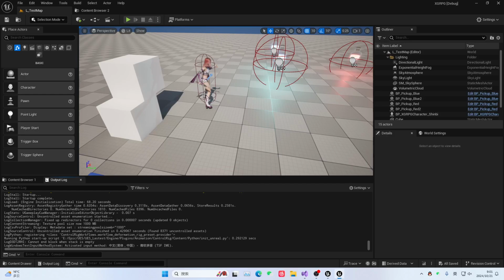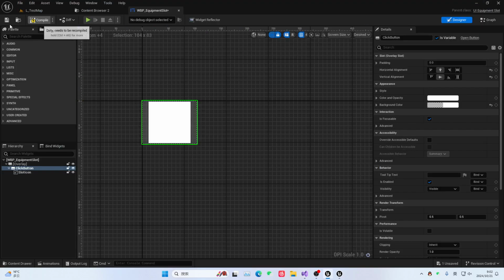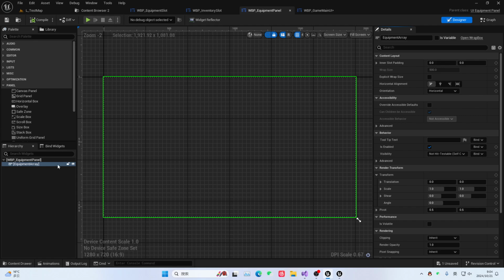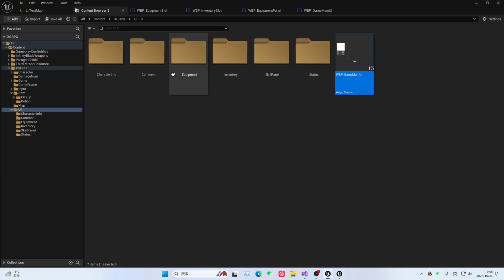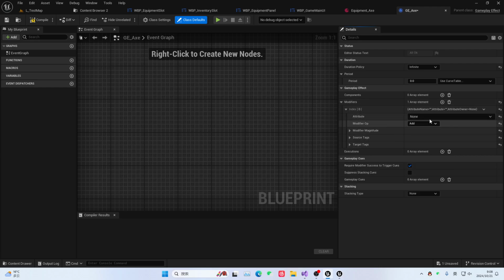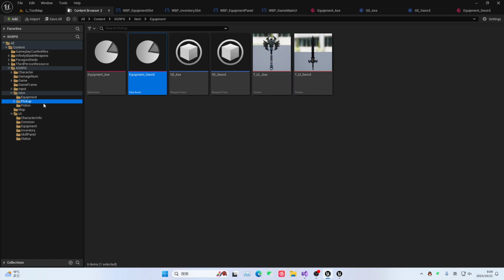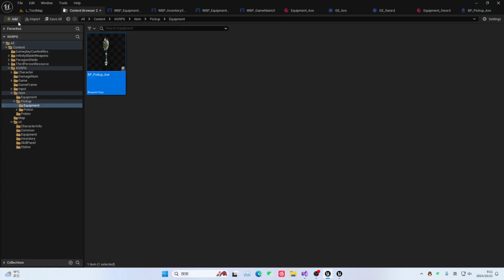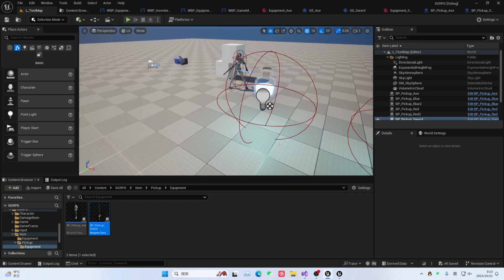UEC++ From Basics to Advanced | M36-052: Adding Weapon Pickup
This lesson adds weapon pickup functionality to the game world. You will create weapon pickup instances that spawn in the level, allowing players to collect weapons and add them to their inventory for later equipping.

Implementation covers creating weapon-specific pickup Actors with the weapon's skeletal mesh for visual representation, configuring the pickup to add the weapon's item data asset to the player's InventoryComponent on overlap, ensuring proper collision detection for both PC and controller input methods, and testing the full pickup-to-inventory-to-equip workflow end-to-end.

Weapon pickups extend the item pickup system to equipment items. This enables the classic ARPG gameplay loop of exploring the world, finding new weapons, and equipping them for improved combat effectiveness.